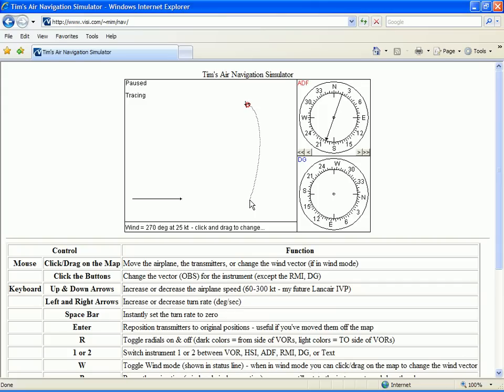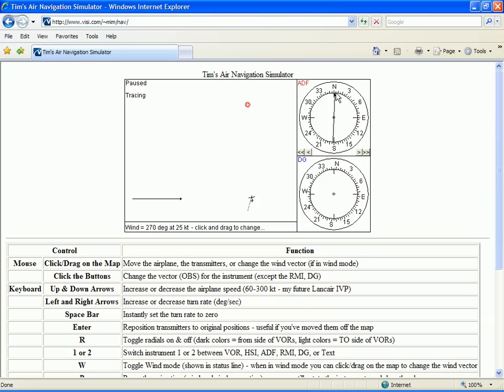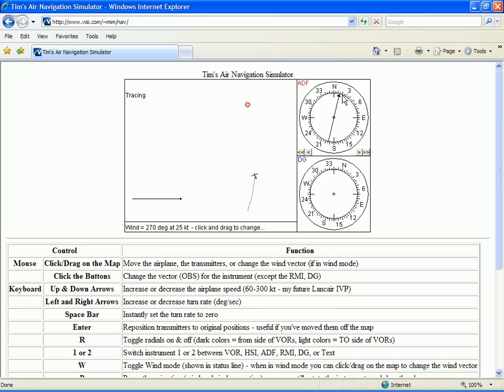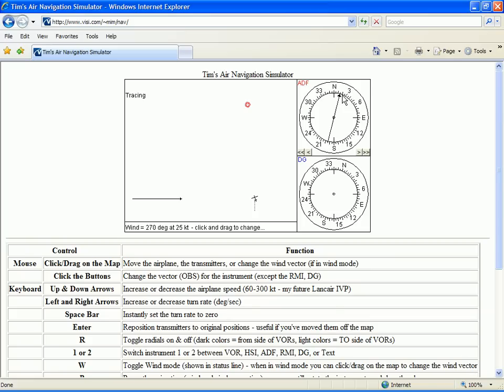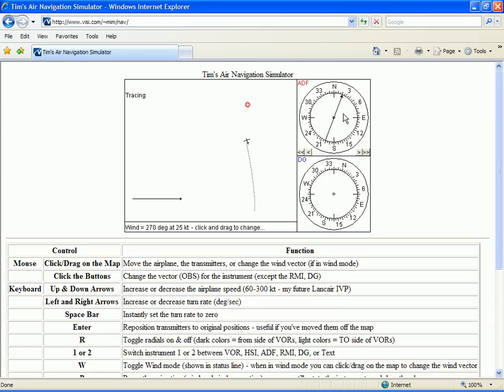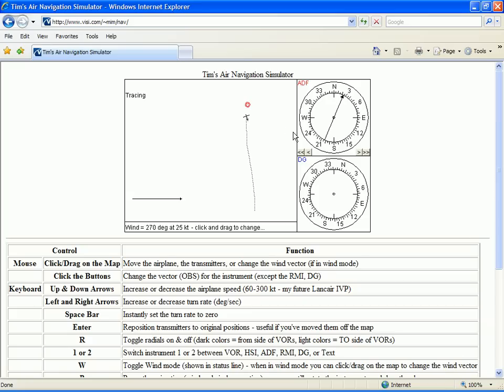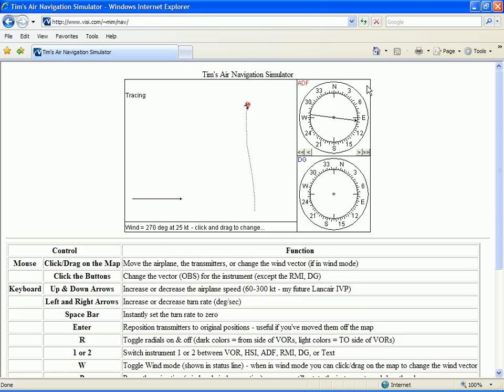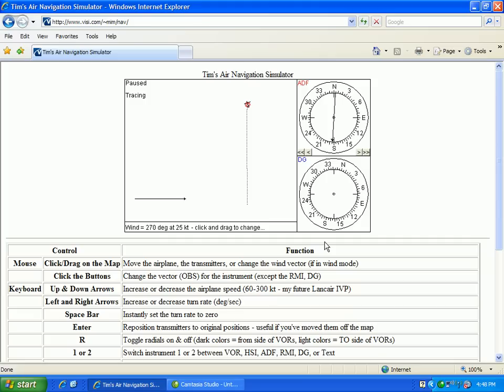ADF - Part 3, Bracketing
Demonstration of correcting for a crosswind with ADF bracketing.  Why am I making videos on ADF anyway?  Yes, ADF is obsolete, VOR is better, and GPS is waaaay better; but there are still some NDB stations left, ADF is still part of the written test, ground training and flight training, and if your aircraft has an ADF in it, you will be tested on its use during the practical.  Besides, you want to be able to tell the next generation of pilots about how you used to navigate using GROUND BASED radio stations...and actually had to fly IN the aircraft!